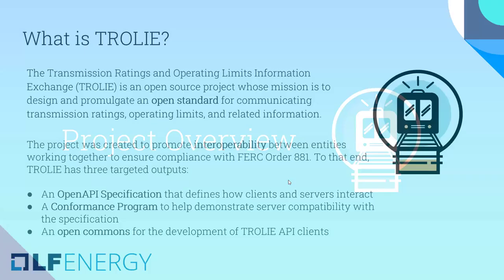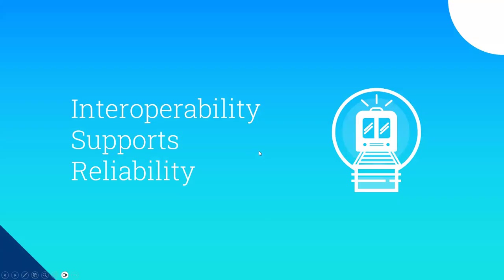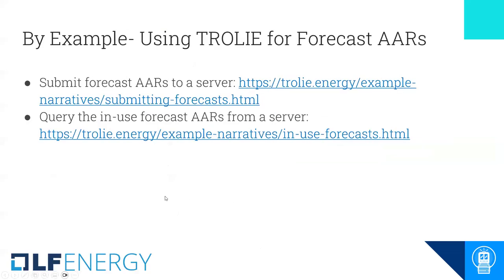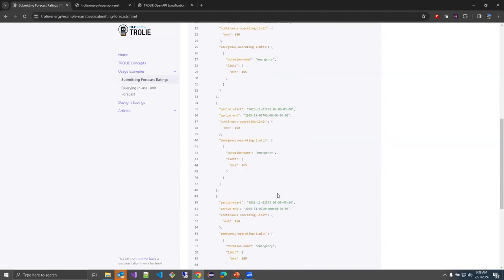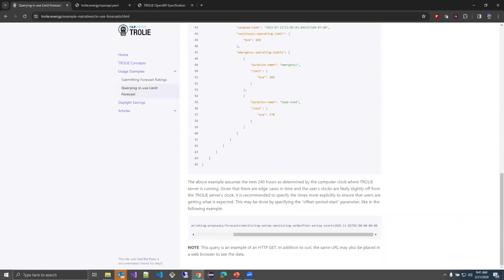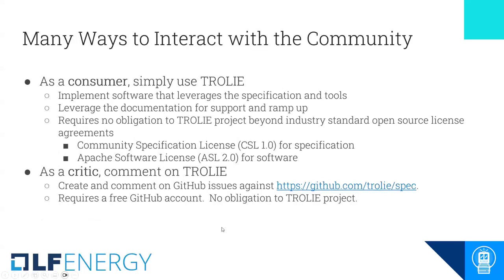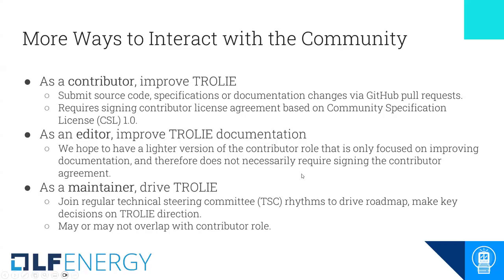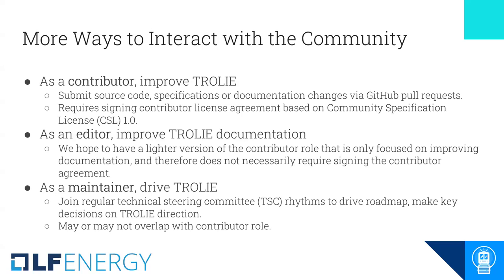Webinar: Introduction to TROLIE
This webinar recording introduces potential users in the energy industry to the communications specification defined by TROLIE, an LF Energy project aiming to establish an open conformance standard and cultivate a software ecosystem to accelerate the implementation of reliable, secure, and interoperable systems for the exchange of transmission facility ratings and related information. With FERC Order 881 being implemented next year in the United States, most organizations involved in the operation of the transmission system in North America now need to exchange ratings and related information in an automated, frequent manner. This project will help accelerate their implementation and simplify interoperability.

This webinar provides a technical introduction as well as "how to" content from the perspective of TROLIE's primary users - reliability coordinators and transmission owners.

The webinar was presented by Christopher Atkins of MISO and Tory McKeag of GE Vernova.